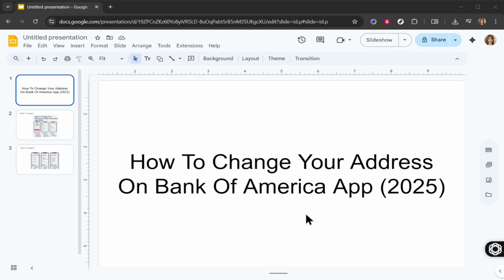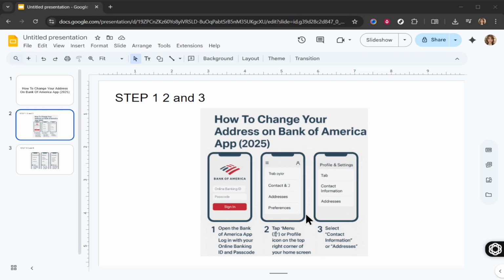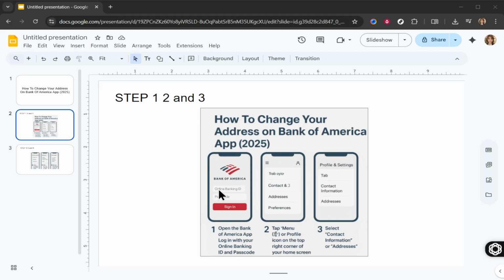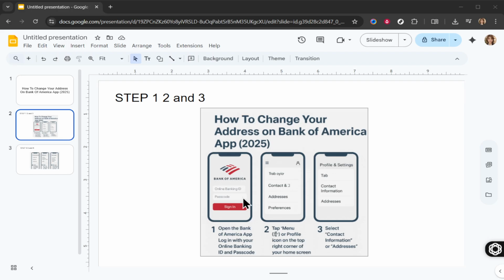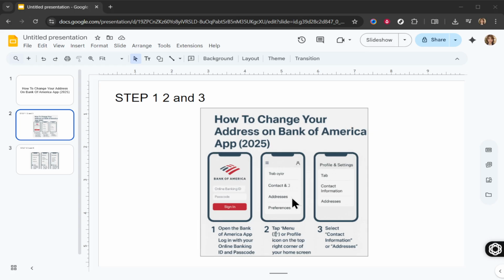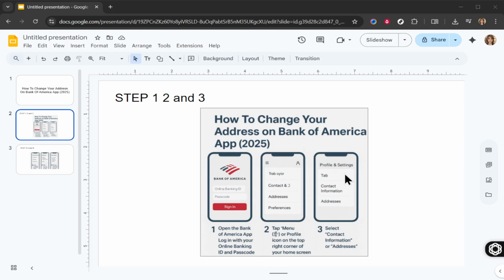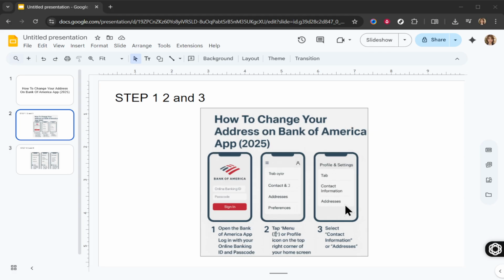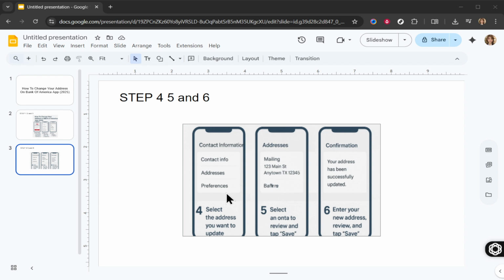How To Change Your Address On Bank Of America App 2025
Learn how to update or change your address in the Bank of America mobile app for 2025. 🏠📲